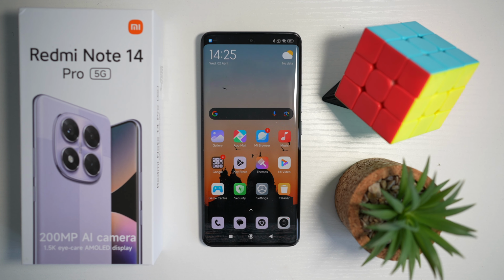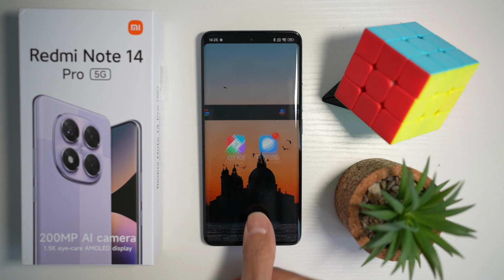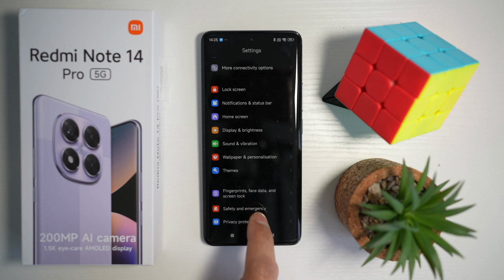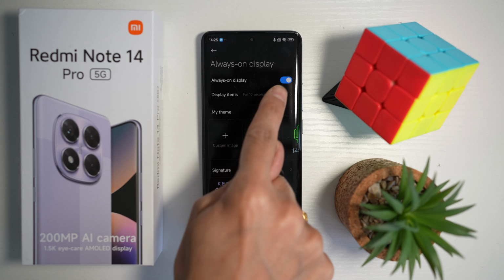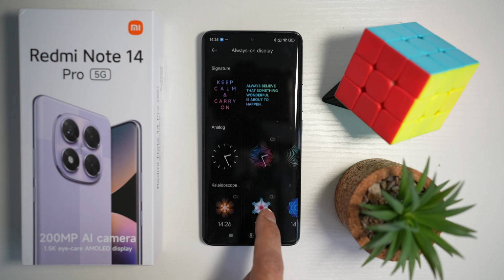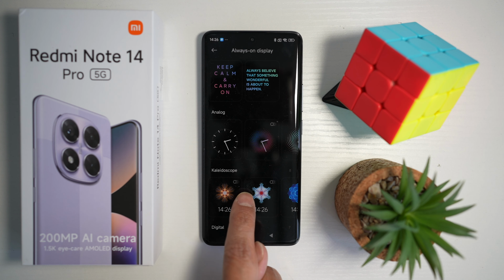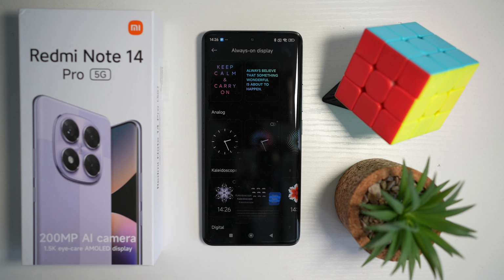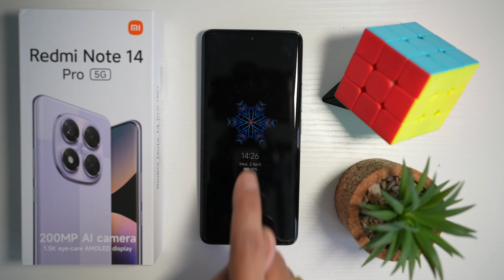Make Your Redmi Note 14 Pro Screen NEVER Sleep With This Setting!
00:00 Intro
00:10 Like or no Like
00:20 How to Turn on Always on Display on Redmi Note 14 Pro